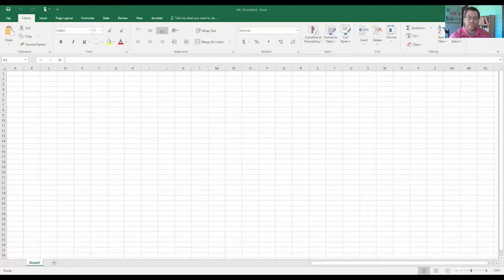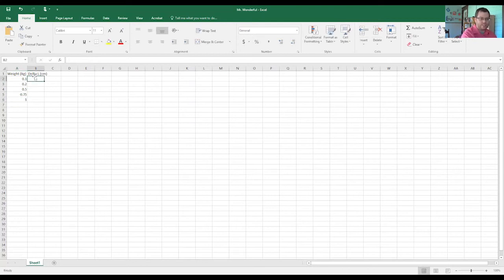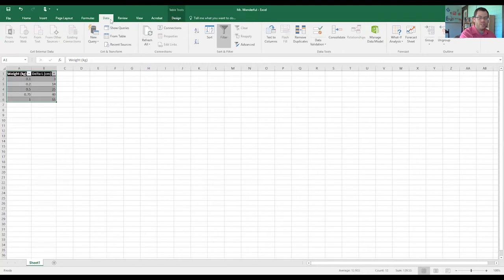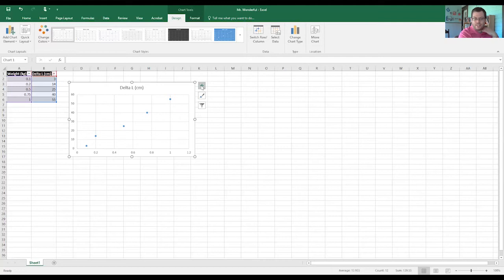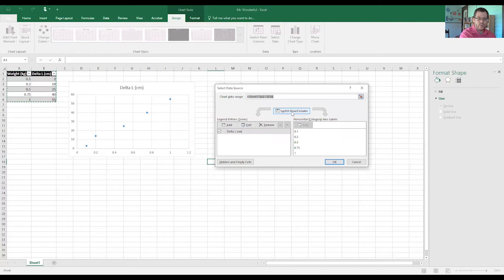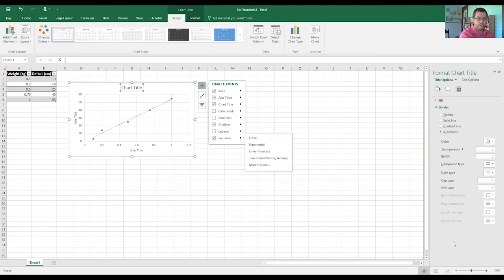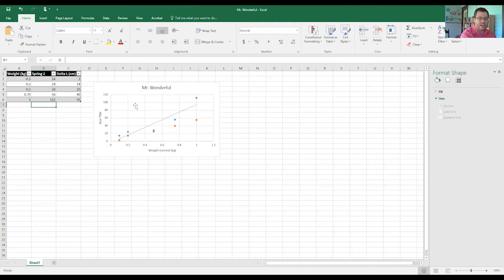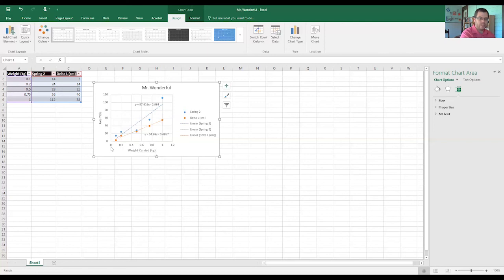Mr. Wonderful - Excel Document Demonstration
This video covers the use of the Excel Document required by the Mr. Wonderful Assignment for EN115.